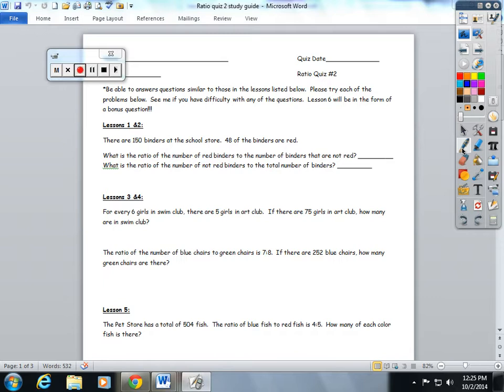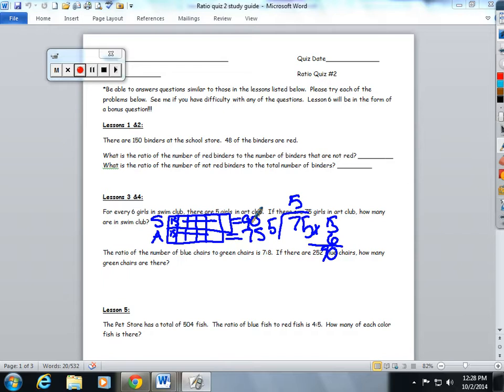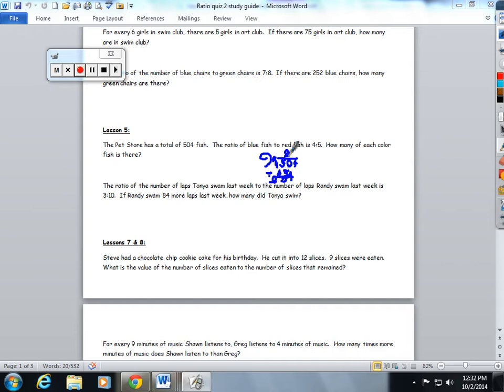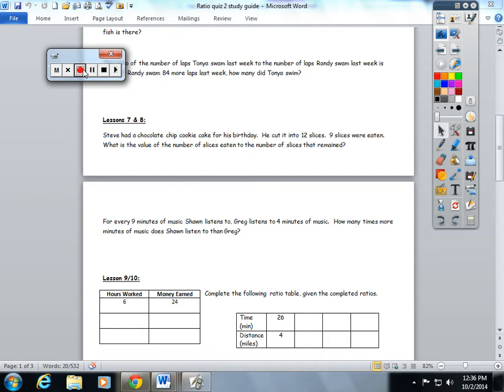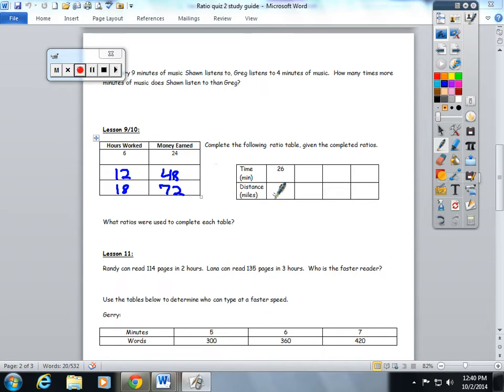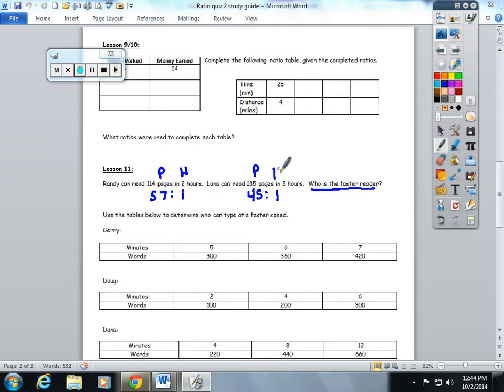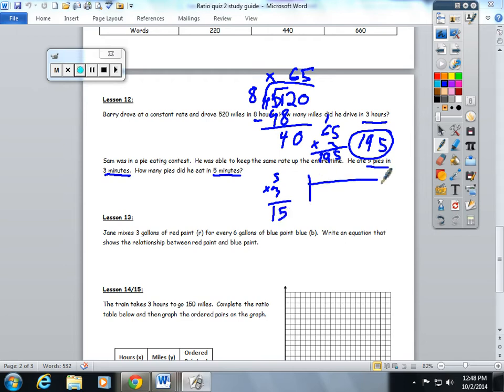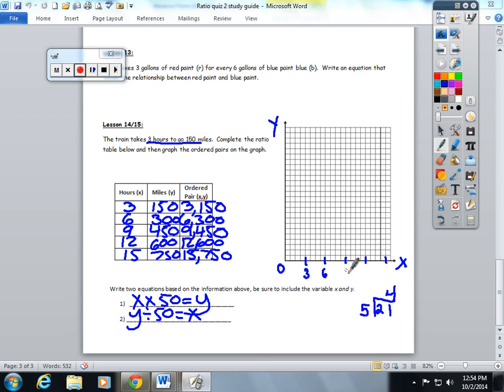Lessons 1 Through 15 Review Done by HONORS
Study Guide Completed by Period 5: Module One Mid-Module Assessment